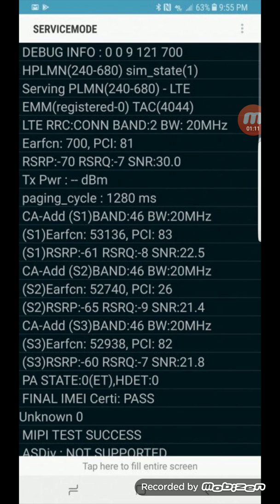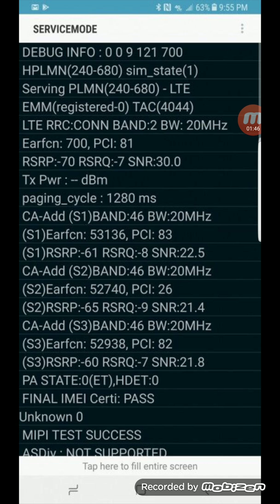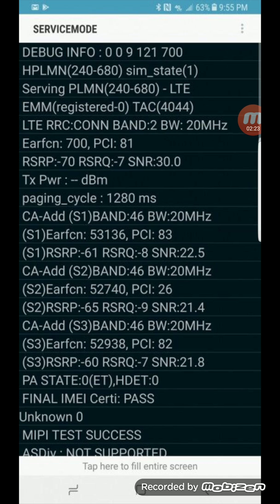AT&T WIRELESS | 4 CHANNEL CARRIER AGGREGATION USING LAA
In today's video i wanted to report to you guys att is adding 4xca and Laa